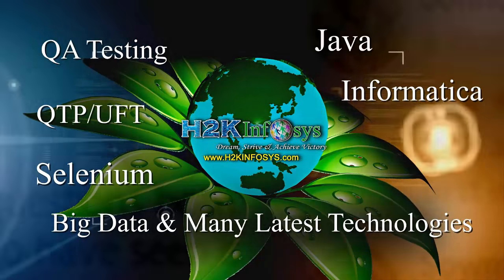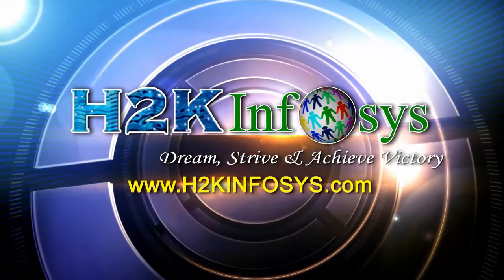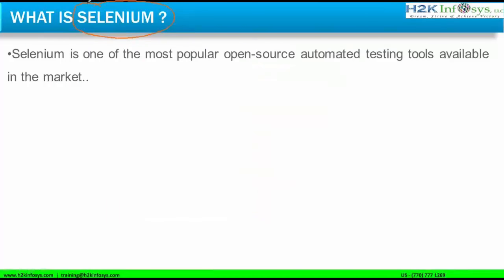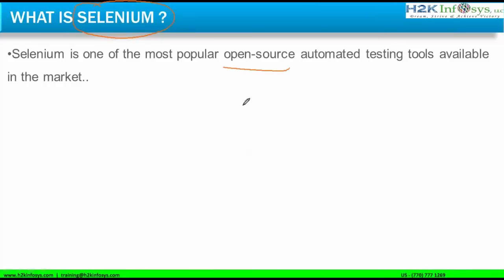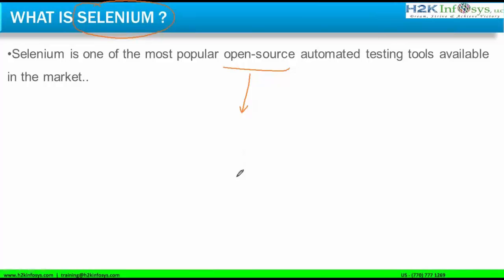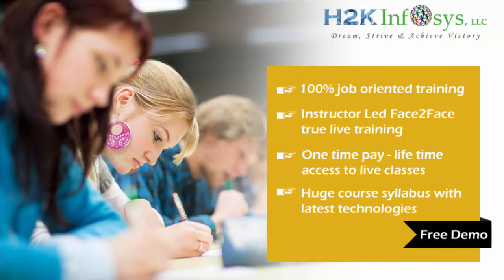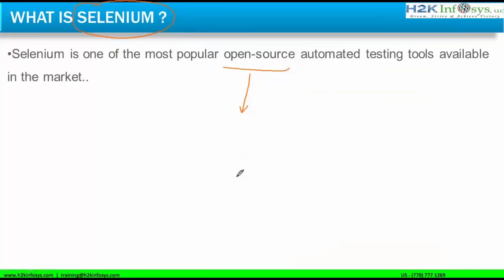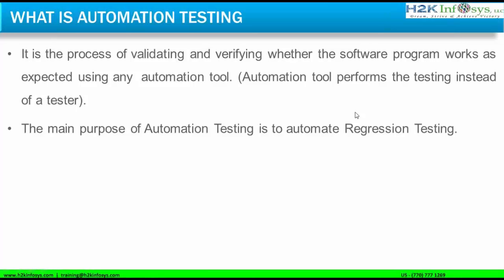What is selenium | What is Automation testing | List of Tests can be Automated | Selenium tutorial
The Test Automation Engineer designs, builds, tests, and deploys effective test automation solutions. The Selenium Test Automation Engineer generates test cases using Selenium, enhances the test cases, debugs test cases and does defect tracking and reporting.